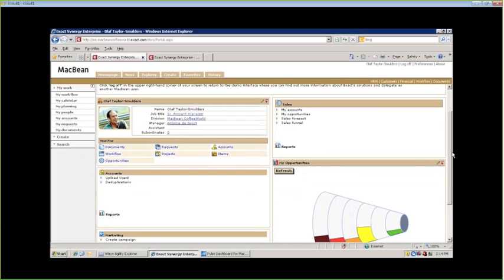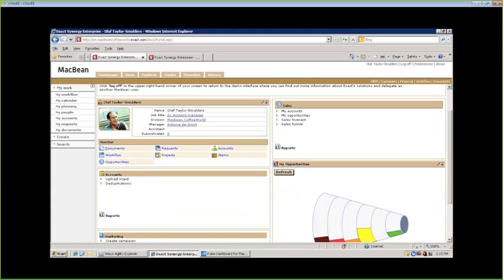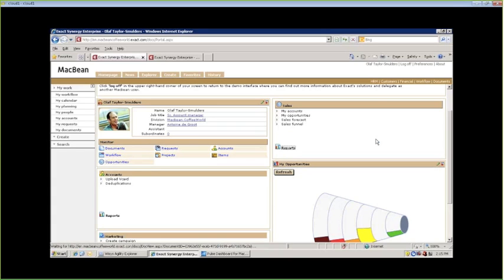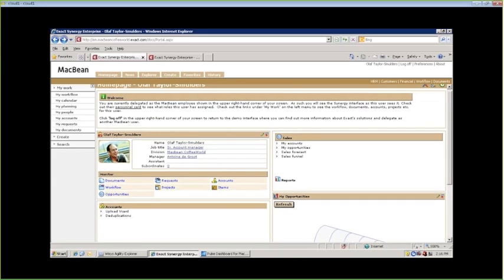Exact Synergy Enterprise Dashboard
Exact Synergy Enterprise is the next generation of Exact's Synergy line. It has an increased ability to create custom dashboards in a web interface.